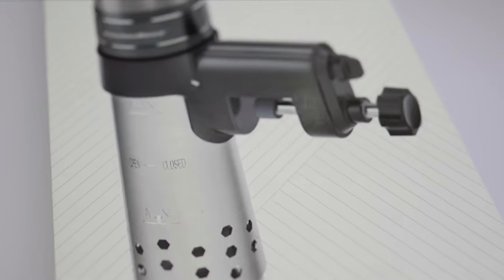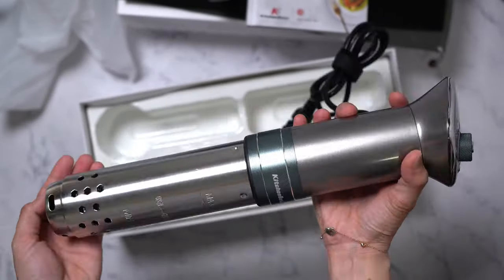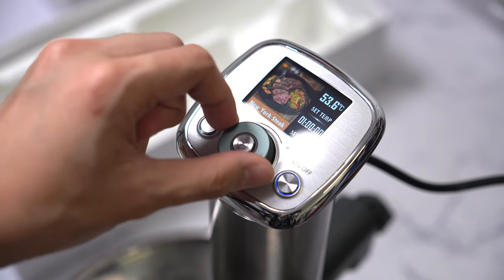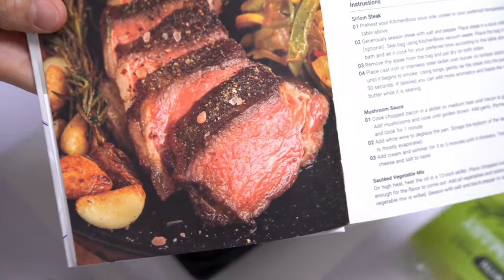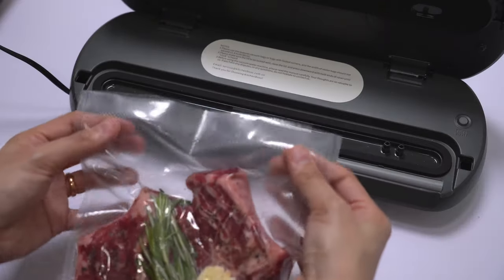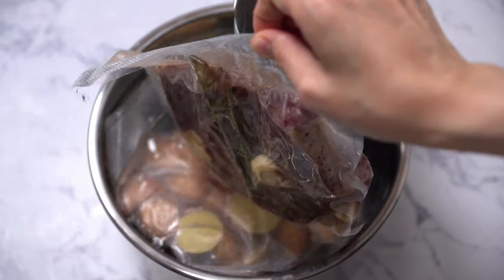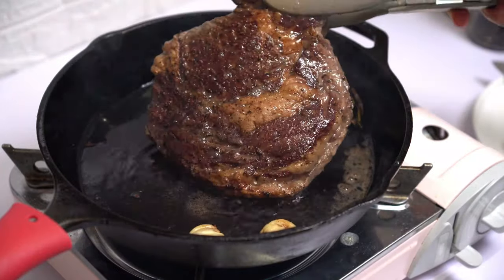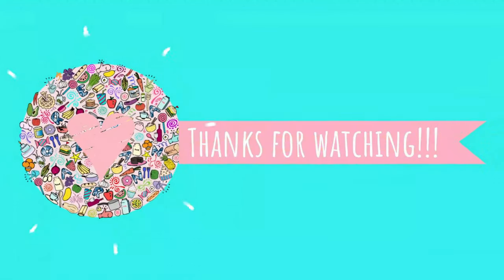UNBOXING & TESTING KitchenBoss Sous Vide G320 cooker & Vacuum sealer | Pan-seared Beef Steak recipe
Hey guys! Sharing to everyone this unboxing video of KitchenBoss Sous vide G320 cooker! Join me in unboxing this beautiful machine!! I'll go through on the features of this sous vide cooker and I'll also do a dish using this!